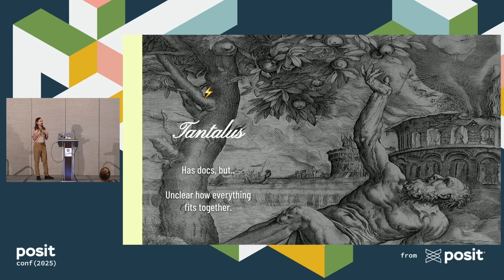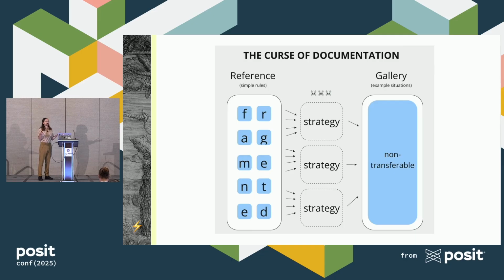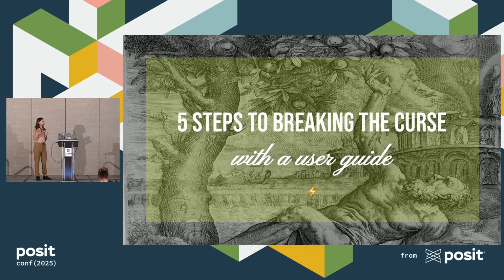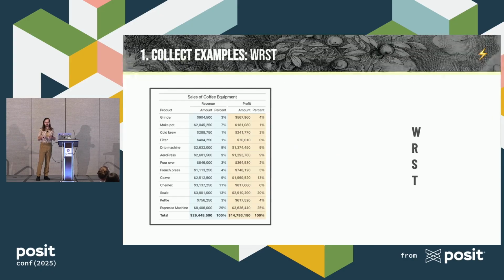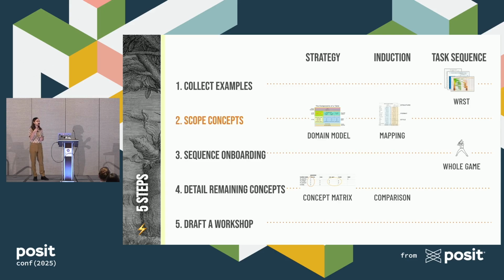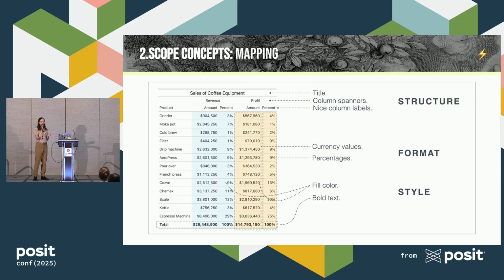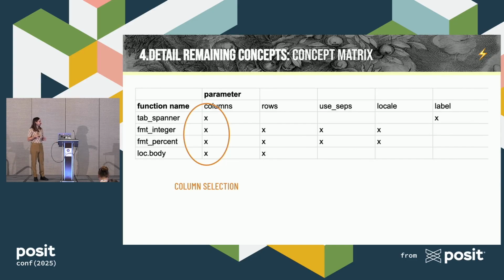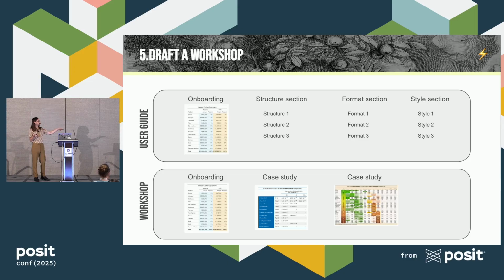The Curse of Documentation (Michael Chow, Posit) | posit::conf(2025)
The Curse of Documentation

💬 Speaker(s): Michael Chow

📝 Abstract:

In Greek mythology, Tantalus was doomed to stand with a lake of water below him and branches of fruit close above. When he went to drink the water it receded, and when he reached to eat the fruit it was blown beyond his grasp. What he needed was forever at arms length.

Software documentation often puts users in a similar bind. The information is there, but something doesn’t quite connect. Maybe you try and fail to adapt an example to your use case. Maybe it’s unclear how a bunch of functions fit together.

In this talk, I'll discuss how effective user guides--like R for Data Science and the React.js guide--break the curse.